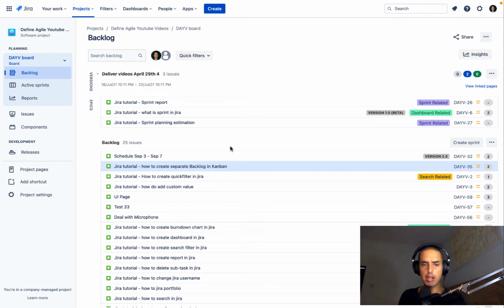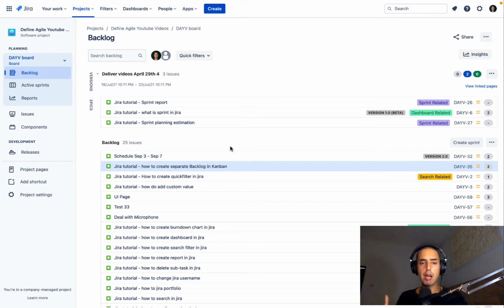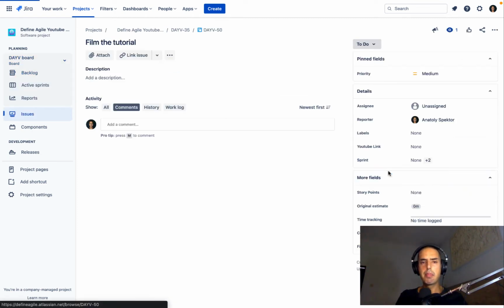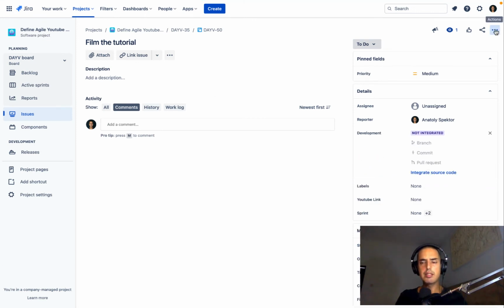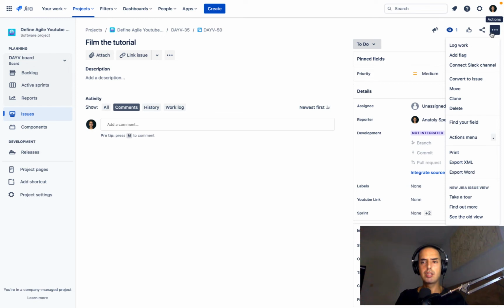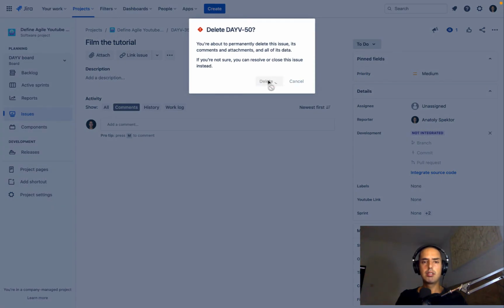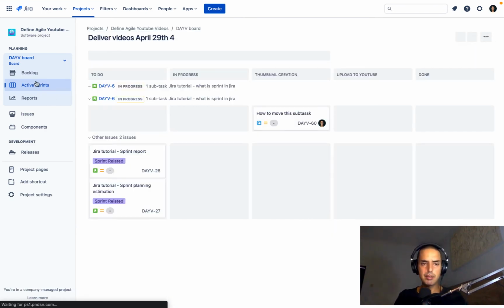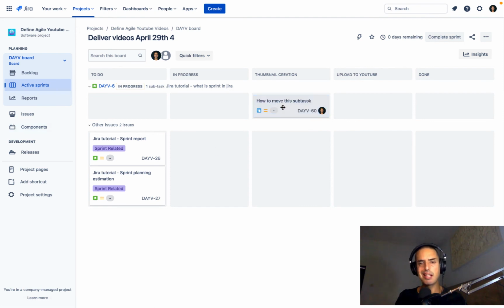How To Delete A Subtask - JIRA TUTORIAL 2022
Hey guys, In this tutorial we will learn how to delete a subtask.

00:00 What this video is all about
00:14 Learn JIRA from beginning to advanced
00:27 Schedule a meeting with Anatoly 1 on 1
00:43 How else Anatoly and his team can help you
00:55  Deleting a subtask in the backlog
01:03 Click on one issue on the backlog
01:09 Locate the subtask on the right side and click on it
01:16 Subtask view
01:19 Click on the three dots on the upper right
01:23 Click on delete
01:35 Going to Active Sprint View
01:40 Deleting subtask on Sprint Dashboard